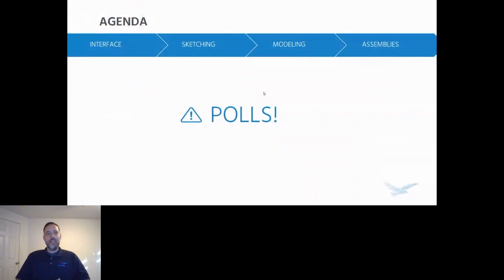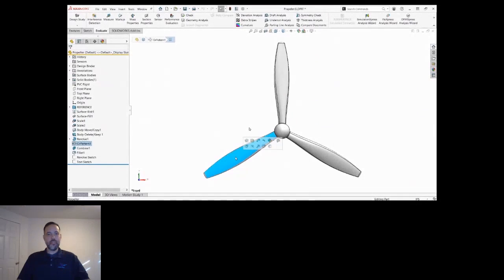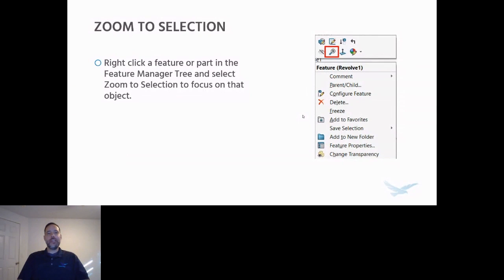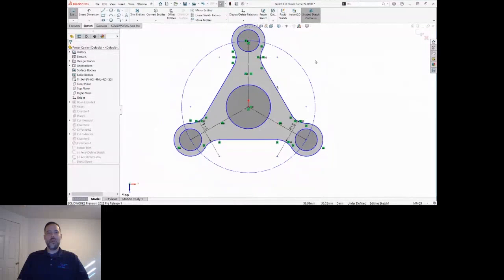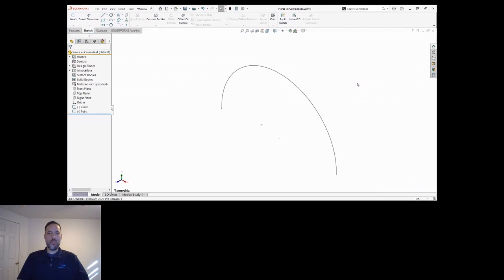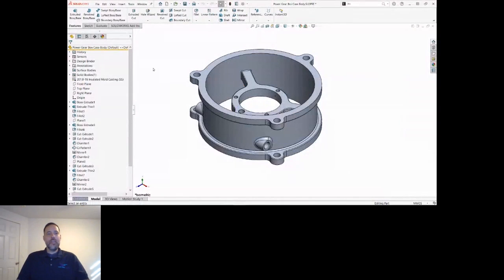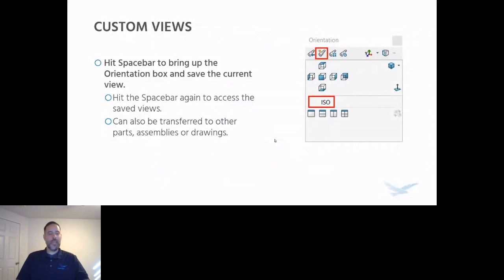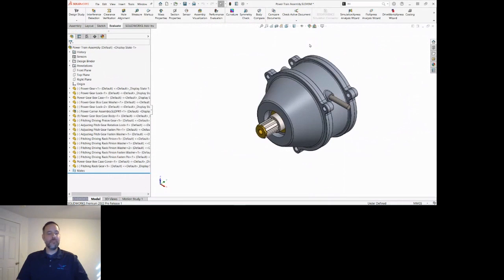The Best SOLIDWORKS Users Always Remember These Tips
SOLIDWORKS users are always looking for ways to increase their productivity, and let's face it, who doesn't want to be the one to point out that cool trick to the rest of the office? This session will cover tips and tricks for the user interface, sketching, modeling, and assemblies. Newer users will see things that aren't taught in training classes and seasoned pros will take away those tricks that have been forgotten.